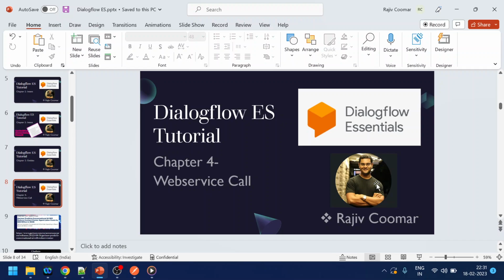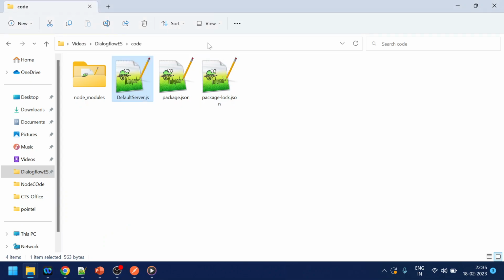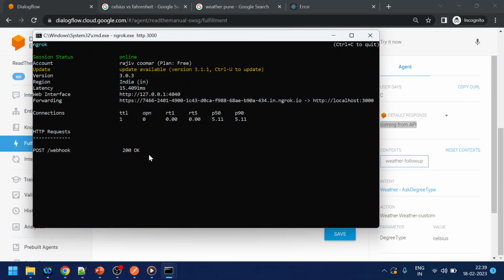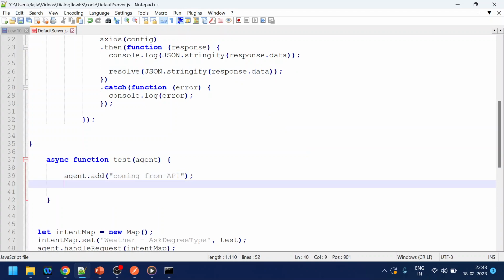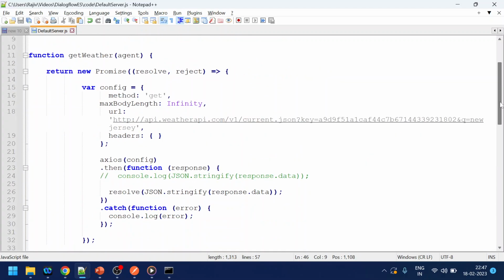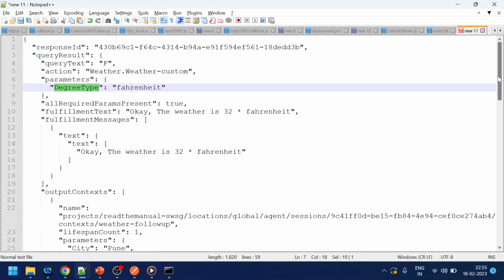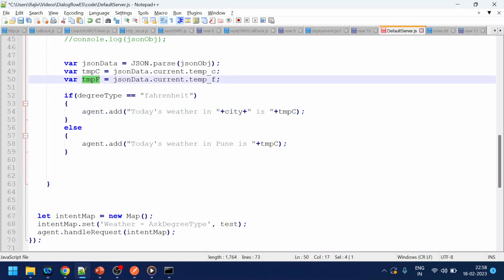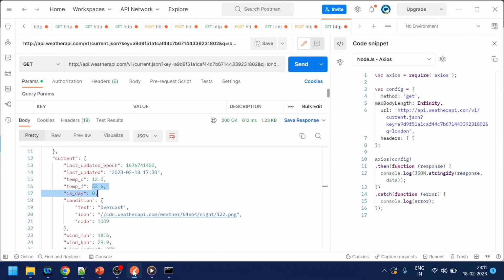Dialogflow ES Tutorial | Chapter 4- Webservice Call | Read The Manual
Making API calls to get the real-time data and add power to your chatbot.

Postman to make test call and generate code